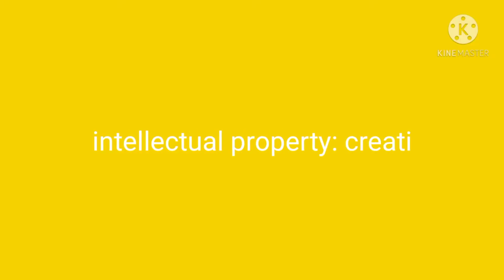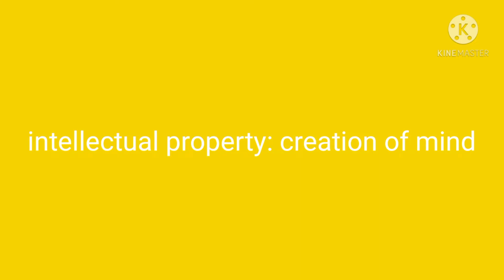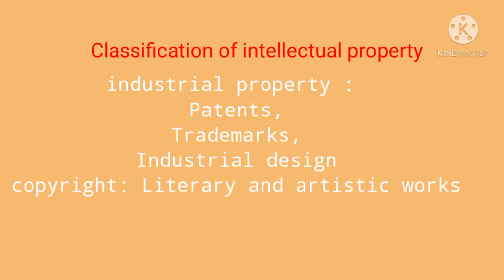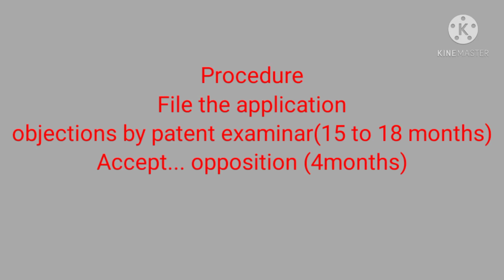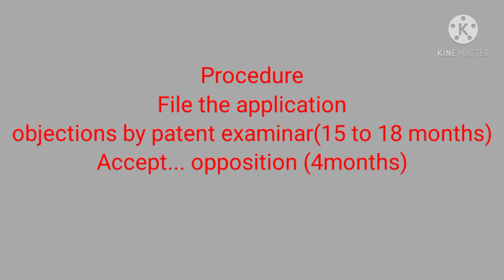International Intellectual Property Rights Day, April-26